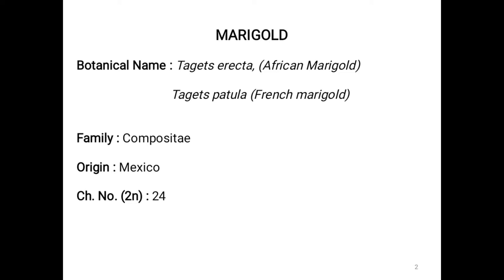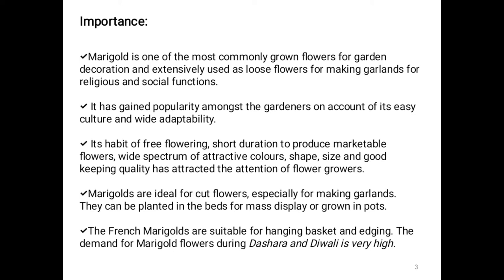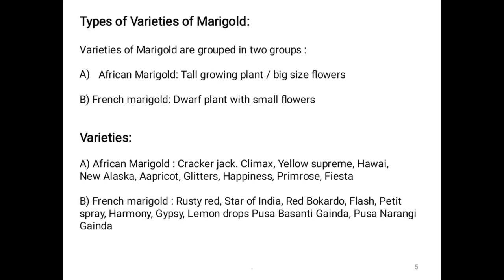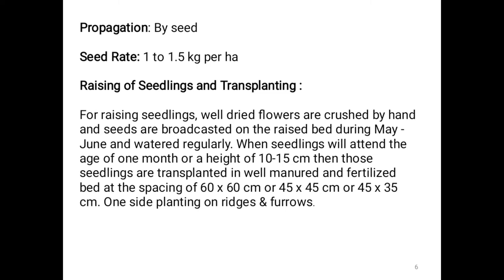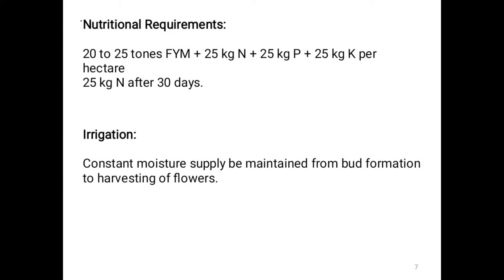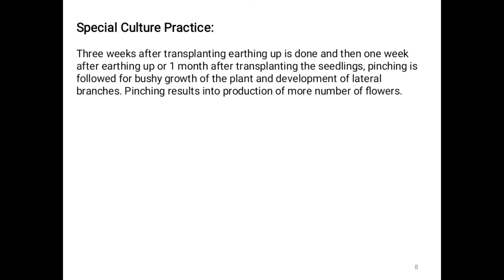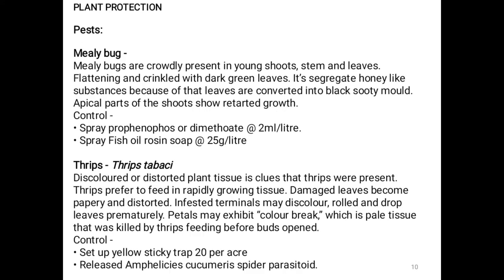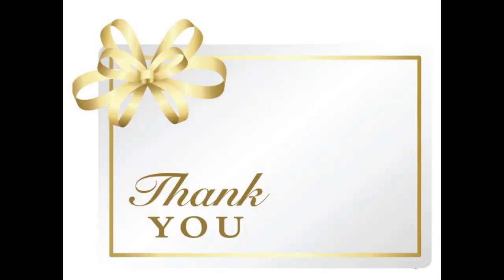HoRT- 354 Cultivation practices of Marigold.